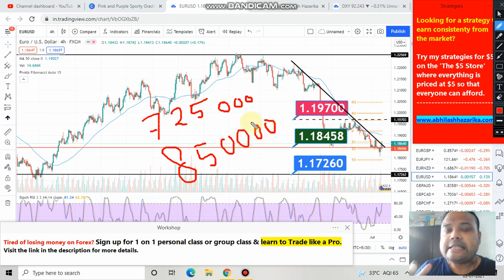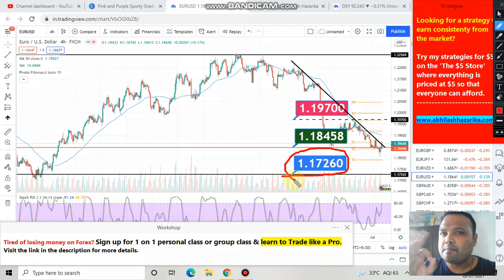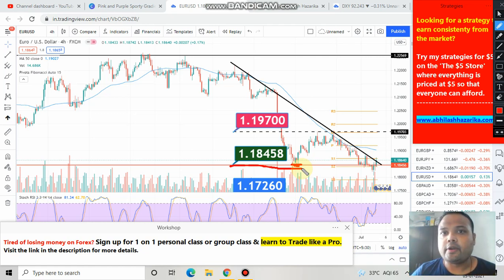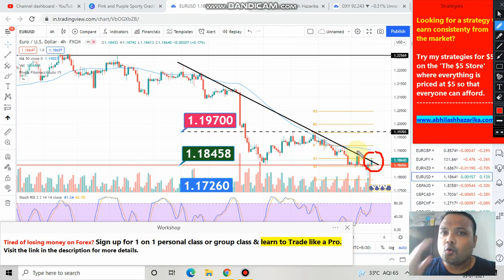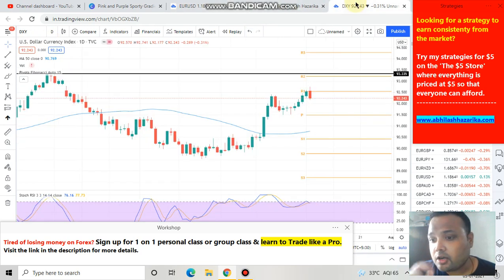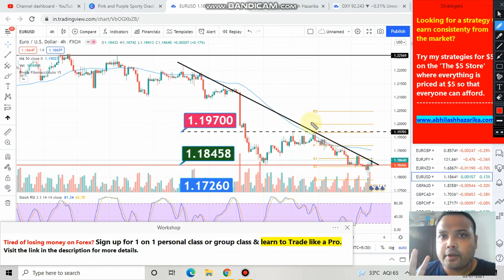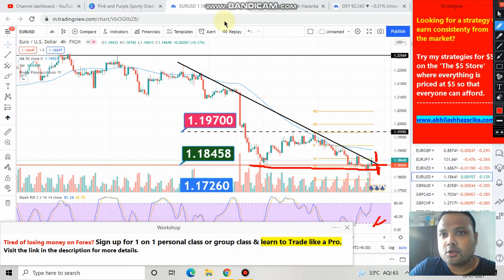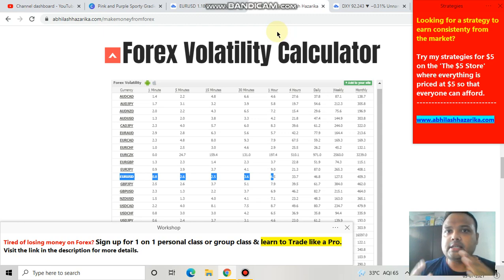EURUSD Strategy MONDAY 5 JULY | EUR USD Analysis MONDAY 5 JULY | EURUSD Forecast MONDAY 5 JULY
4. AAFX Trading [US Clients only]